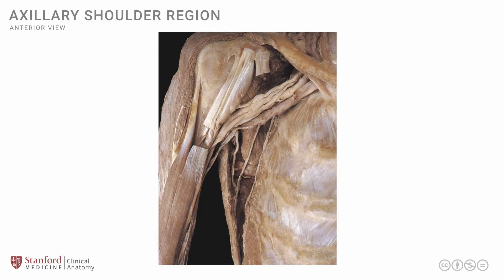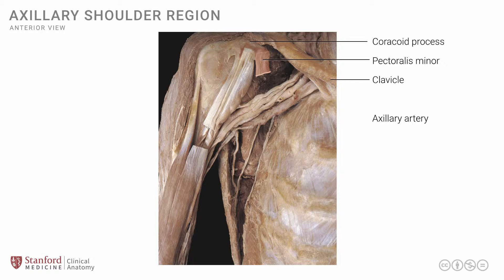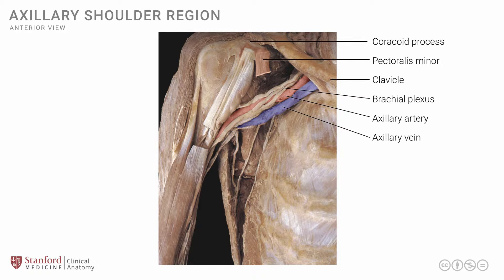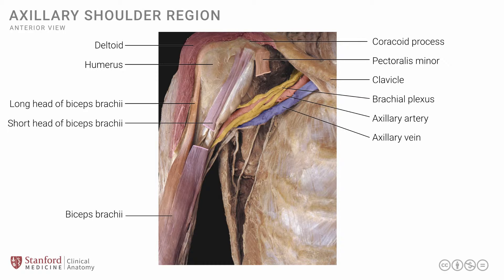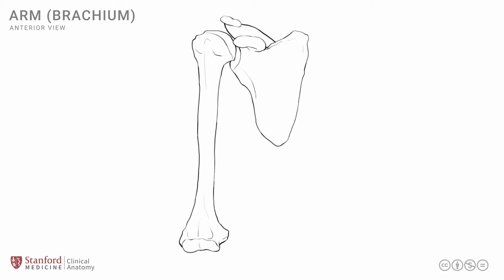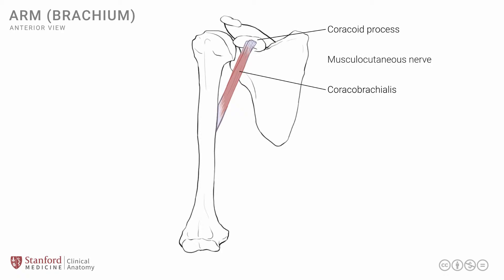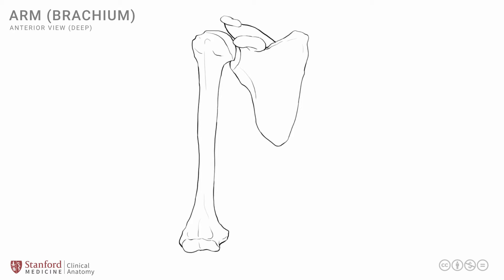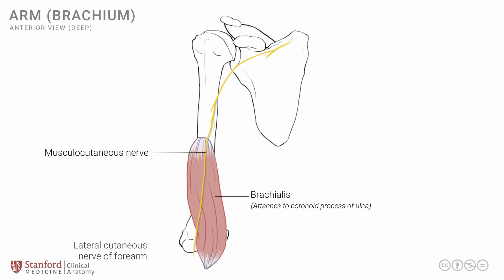Anatomy of the Upper Limb: Arm - Anterior View